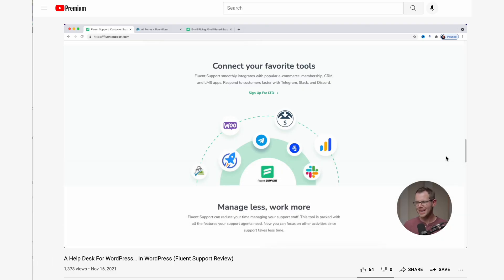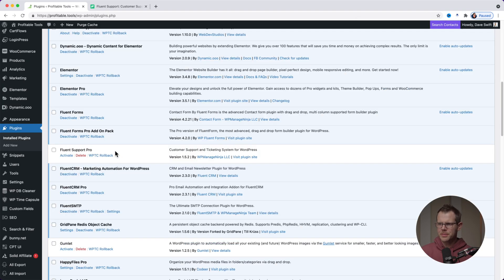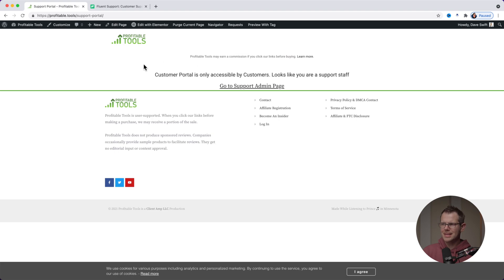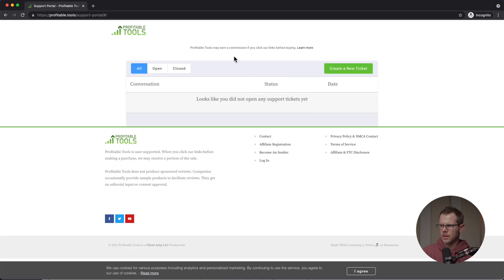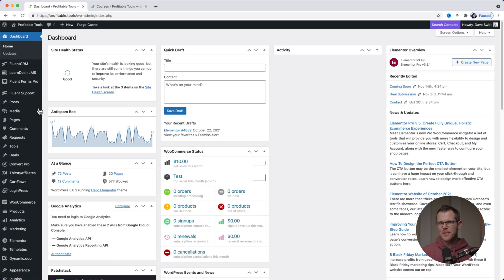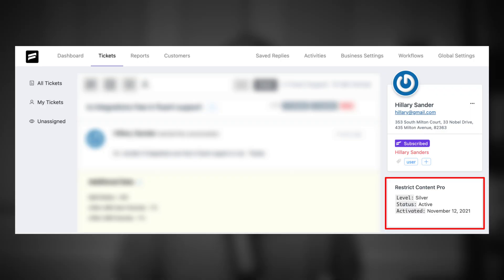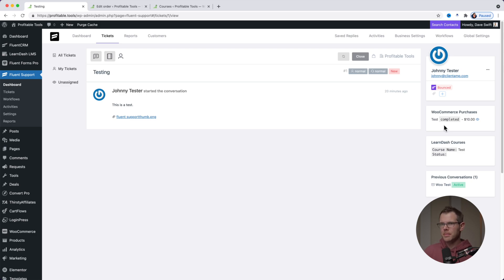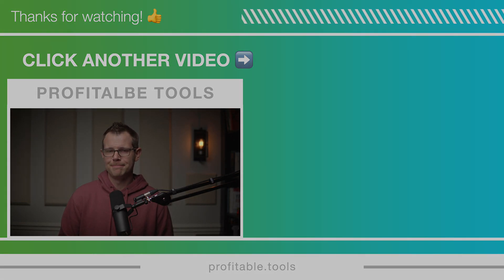Support Tickets For WooCommerce - Fluent Support Follow-Up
It's only been a few days since Fluent Support launched, but you have questions and I have some more to say!

I received a lot of requests to demonstrate how it works with 3rd party plug-ins, so this video includes that.

There has also been some difficulty for some people getting started, so I thought I'd show the setup process from installation to functioning portal.

Finally, I wanted to follow up on the quick bug fixes that WP Manage Ninja was able to release.

🏡 Recommended Hosting:
Cloudways - best for 1-10 websites and some technical ability(code daveswift saves $10)

✅ Recommended Themes
Astra - tried and true. I've been most of my sites using Astra
Free version in the WordPress repo.

Hello Elementor - This theme is totally bare bones and meant for Elementor Pro power users.

Generate Press - My favorite theme if you're a Gutenberg fan.

Video Editor: Judd Tolosa

TOC:
00:00 - Start
01:07 - Setup
02:36 - Bug Fixes
04:25 - Integrations
06:44 - Missing Features/Feature Requests
07:46 - Final Thoughts